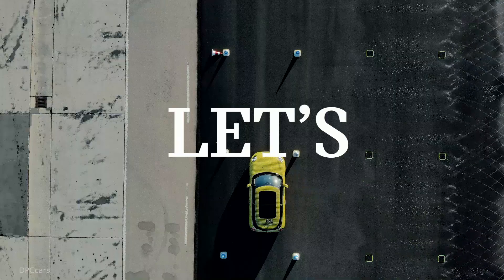Mini Cooper SE Electric Car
One of the first and most important things in an electric vehicle is the range, and MINI says that the Cooper SE will have around 120 miles of electric range.

The Mini Cooper SE electric is said to hit 62 miles per hour in 7 to 8 seconds. MINI also said charging a completely drained battery to 80 percent takes 40 minutes using a DC fast charger, and 3 hours with an 11-kilowatt AC charger.

The usable battery capacity is 29kWh delivering similar real-world range to the BMW i3. The engine is also inherited from the i3 S, so around 181 horsepower and 199 lb-ft of torque while the battery cells will be supplied by Chinese firm CATL.